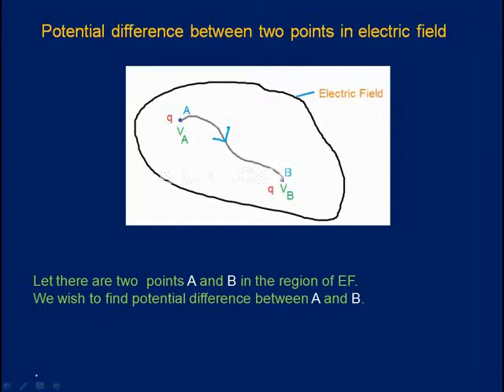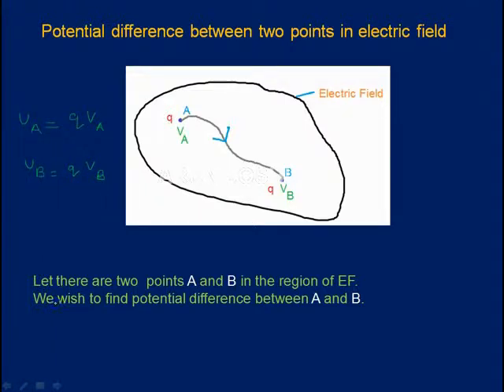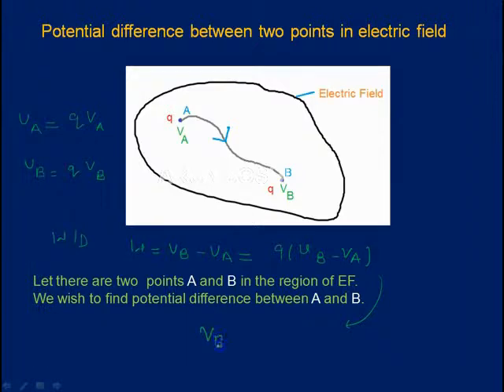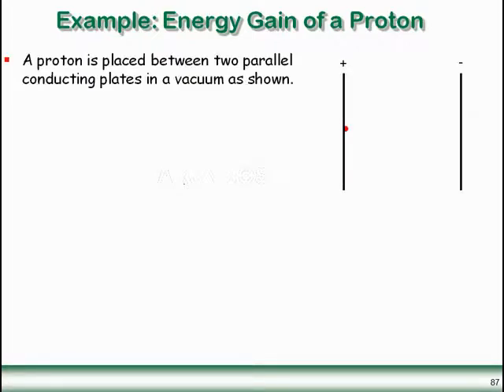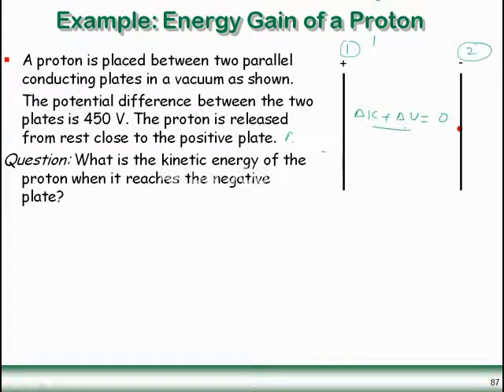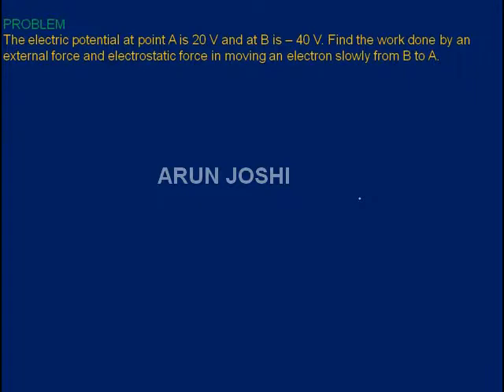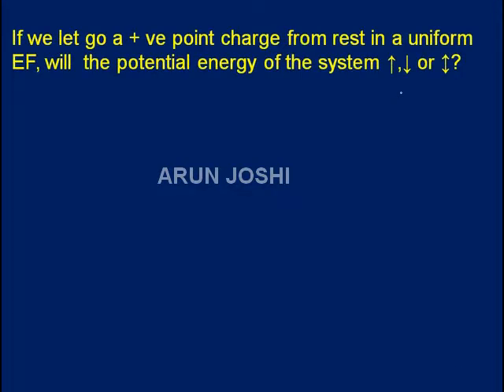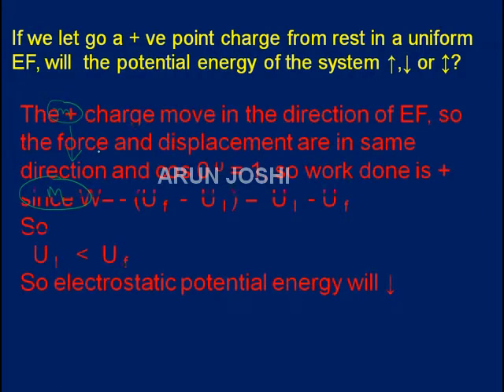3 ELECTRIC POTENTIAL